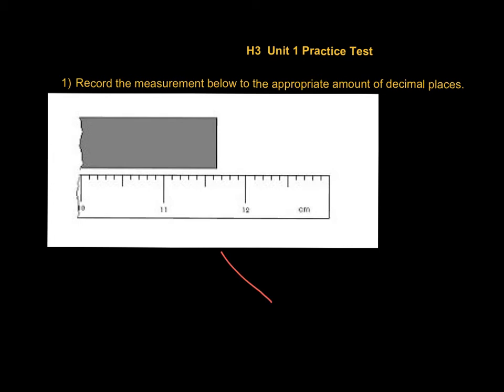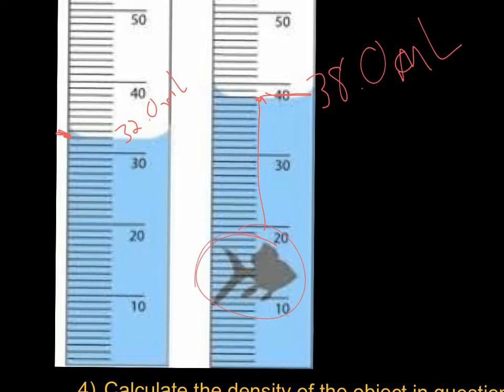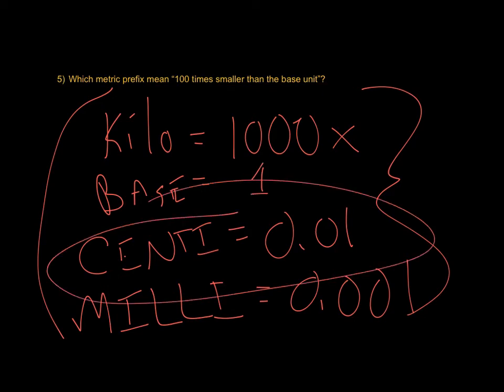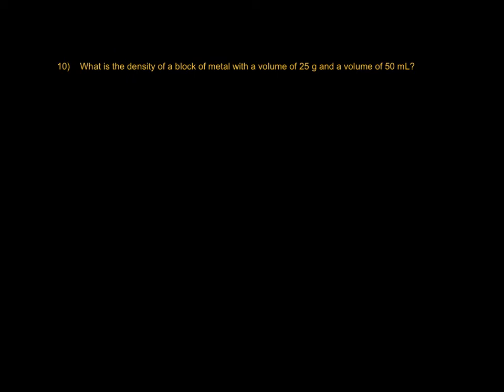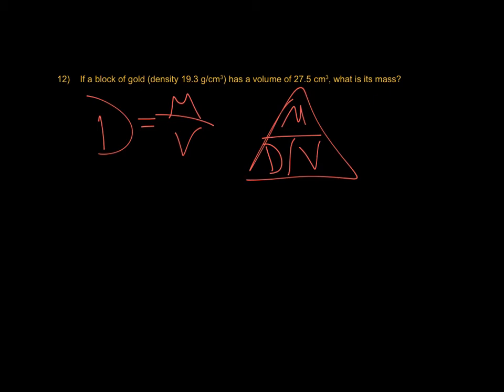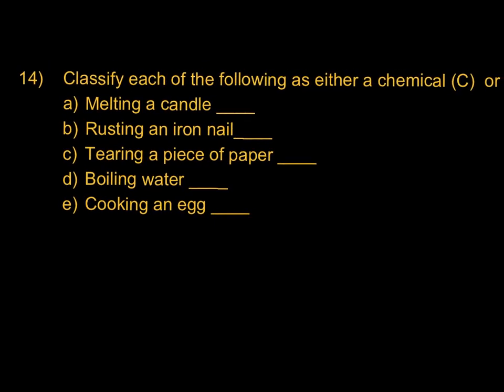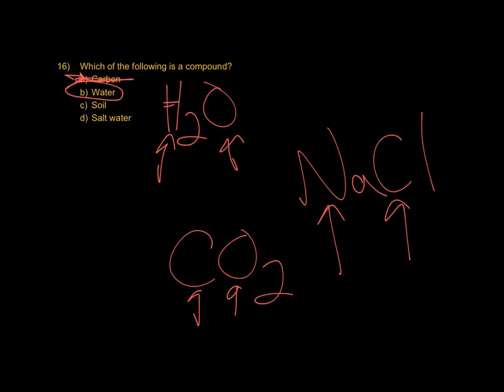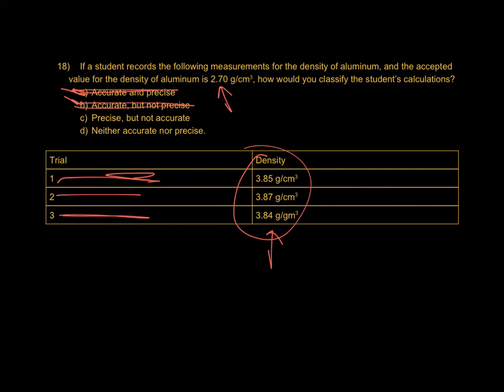H3 Unit 1 Practice Test